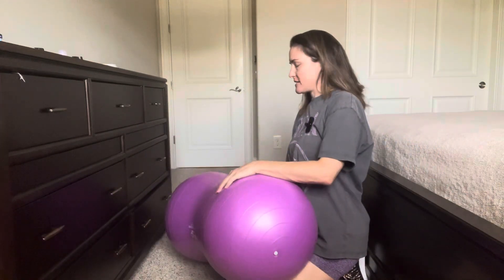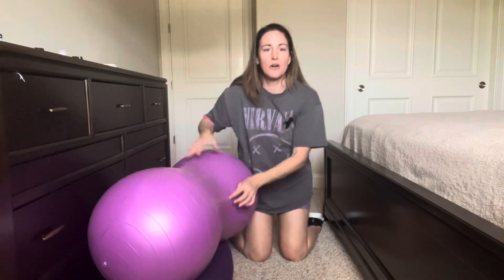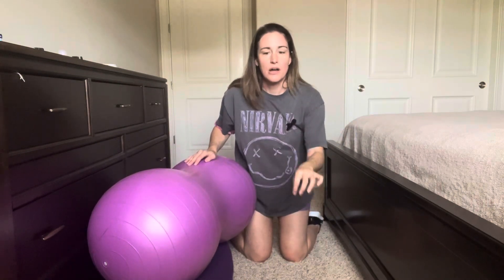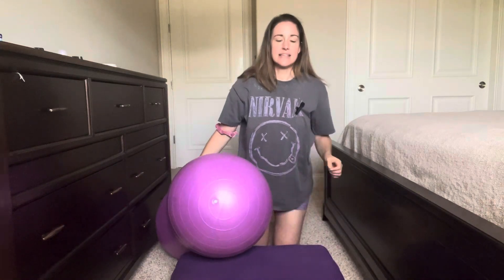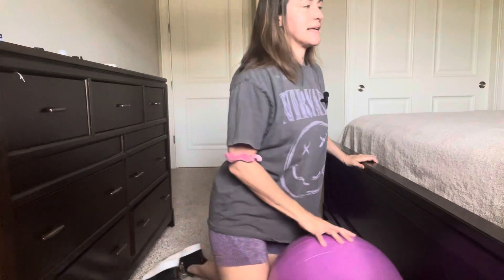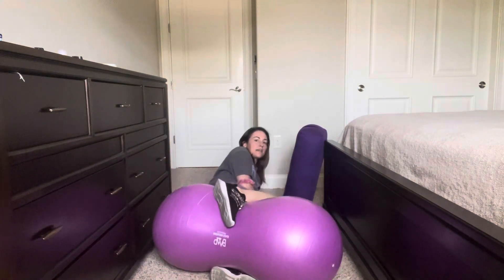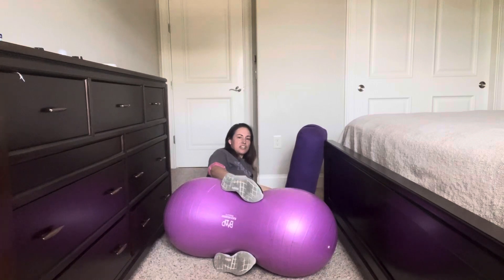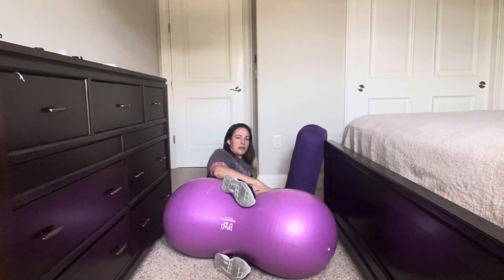EASY Labor Positions for a SMOOTH Birth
In this tutorial I explain how you can have a smoother transition phase of labor to help your body and your baby prepare for “pushing” stage.

If you’d like to have an empowered and confident childbirth experience, check out my affordable & FUN online course, Birthing YOUR Way, A Mindful Guide to Navigating Labor ⬇️